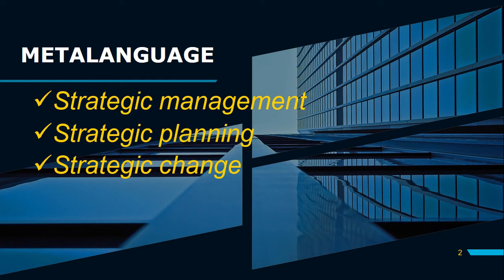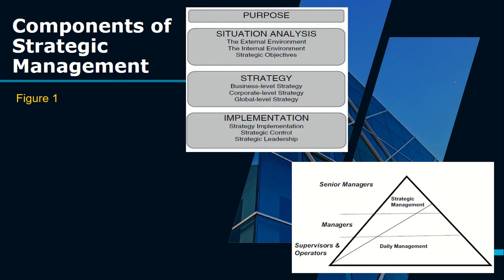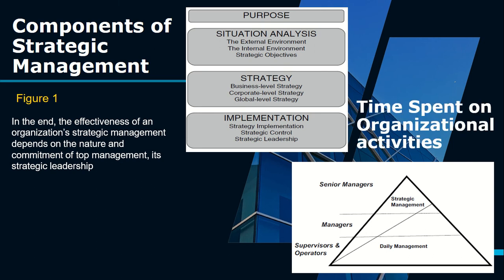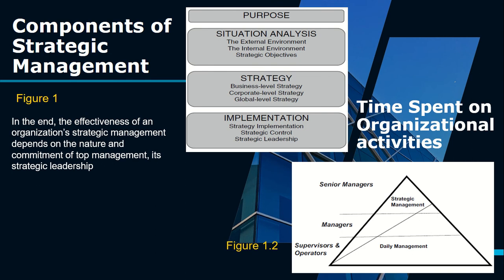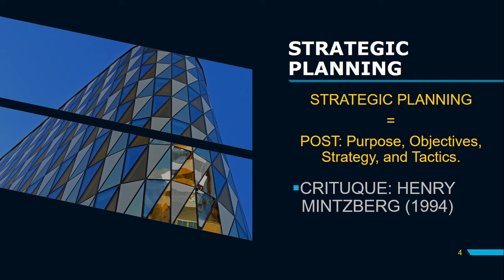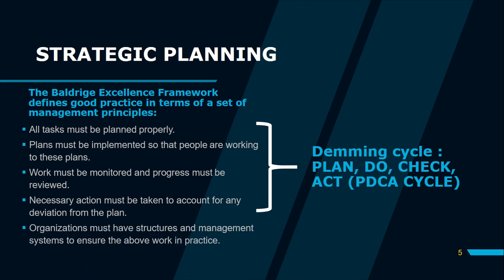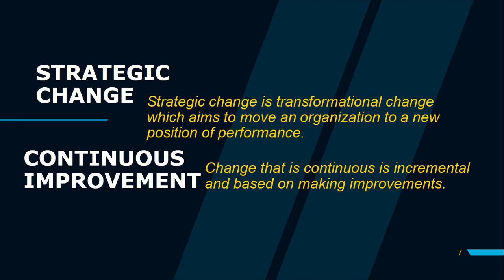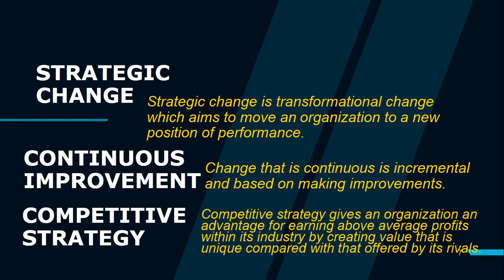CBM 121 - STRATEGIC MANAGEMENT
BIG PICTURE A: ULO A